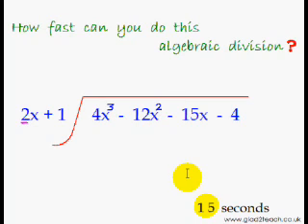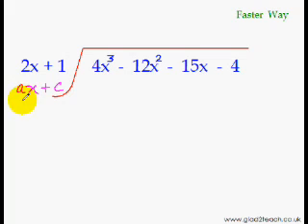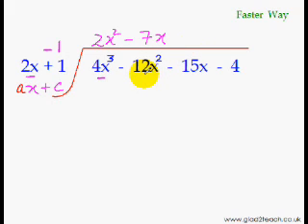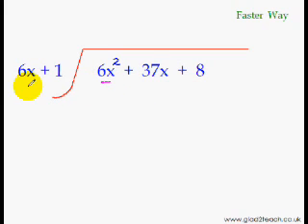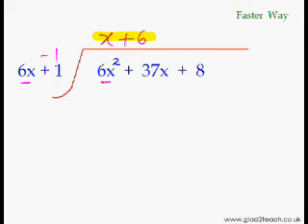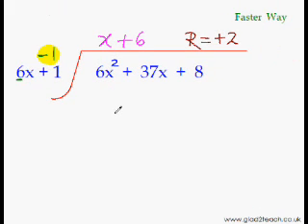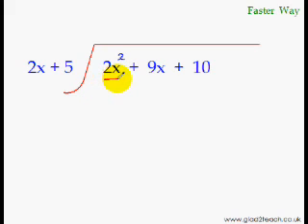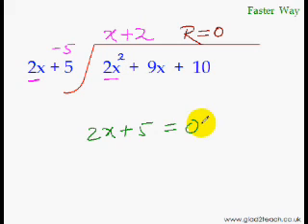EasyCal 12 Division Trick 4 Faster Algebraic Division divisor = ax+c